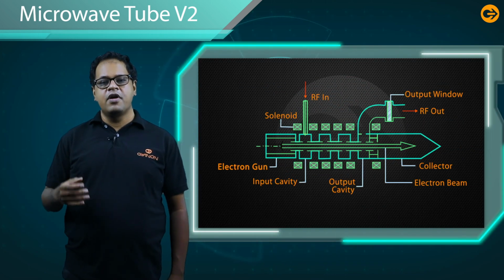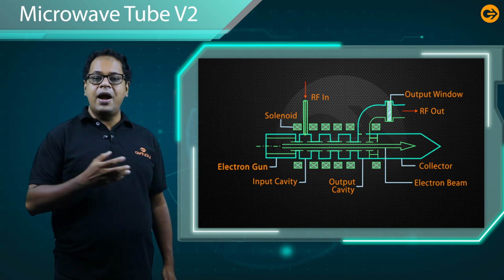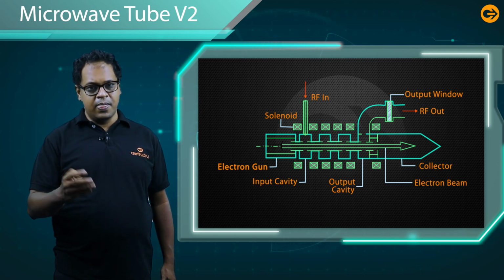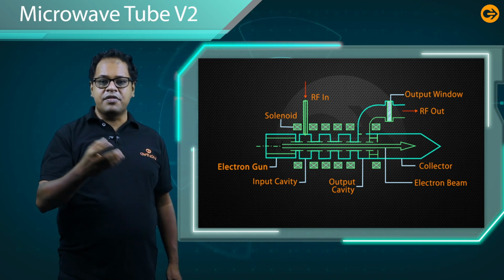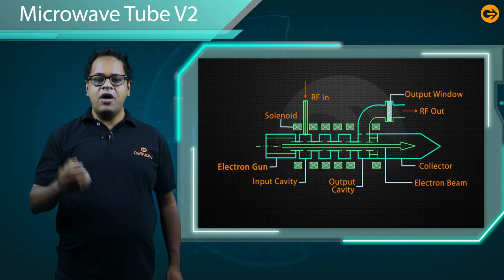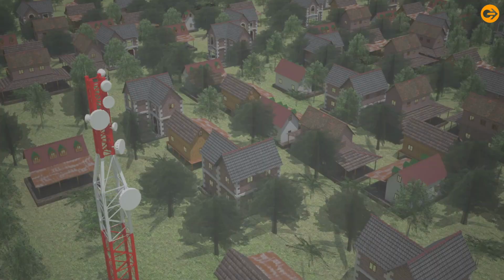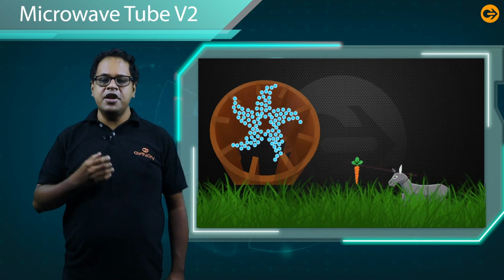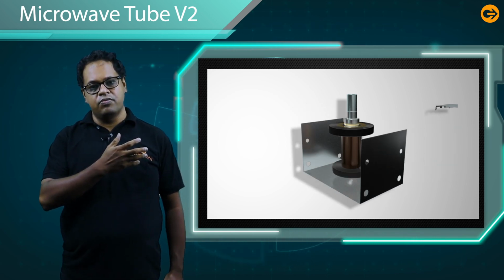Microwave Tube V2